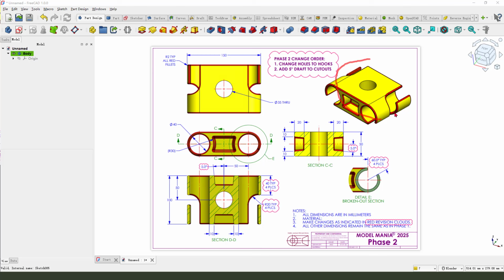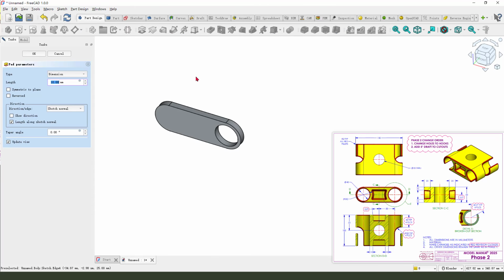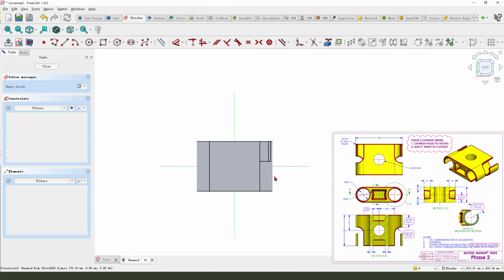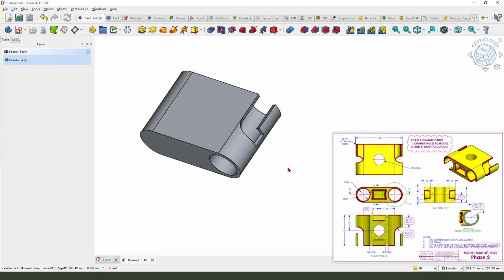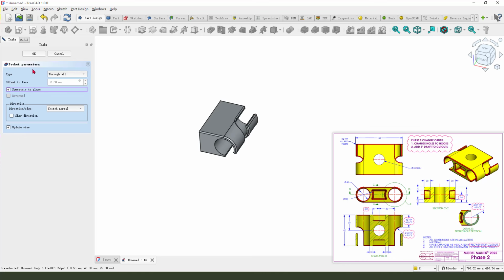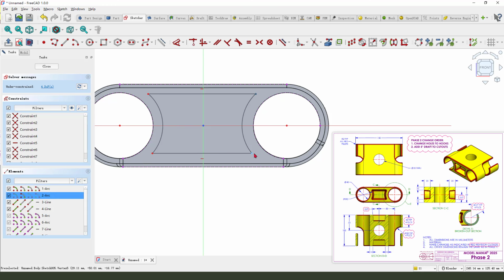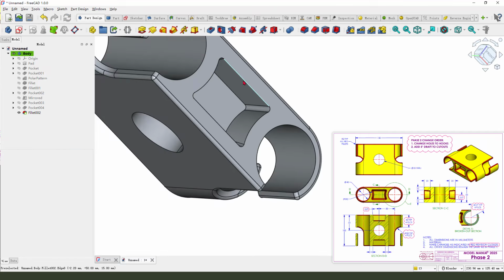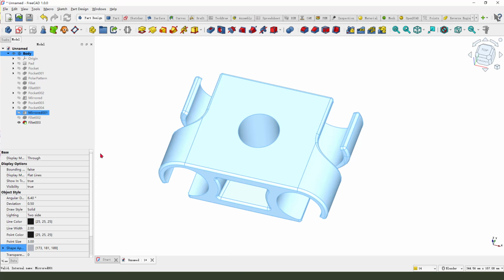FreeCAD 1.0 mirrored tool Tutorial for beginners,basic model exercise-126